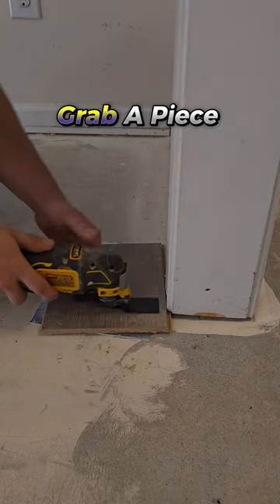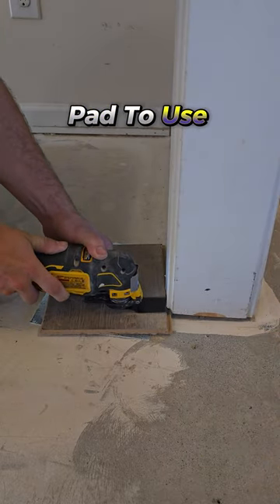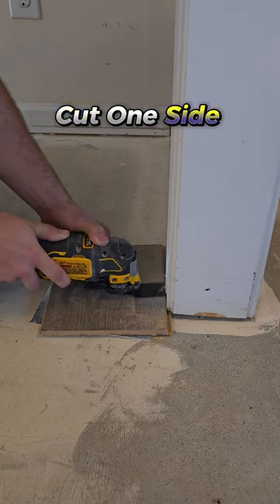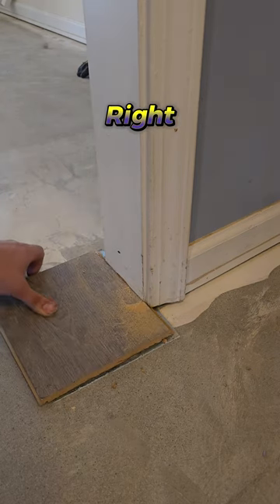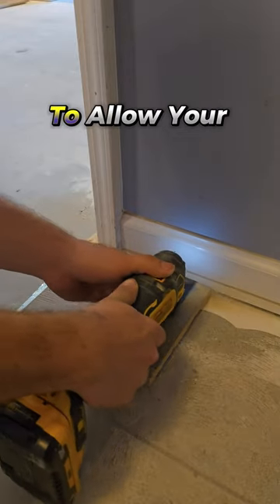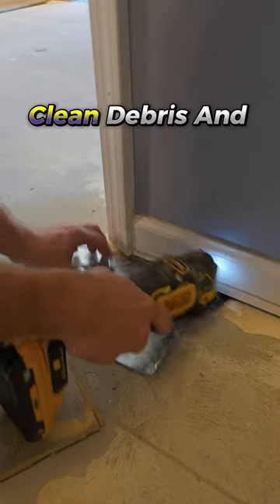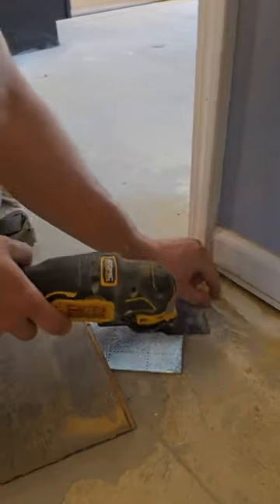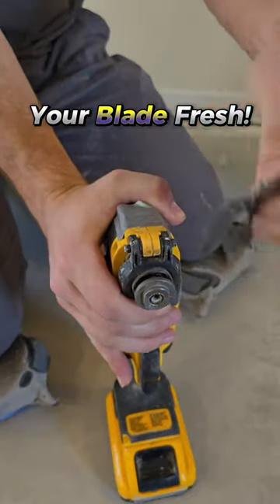How To Undercut a Doorjamb Fast!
Learn how to undercut a doorjamb in this step-by-step tutorial! Whether you're installing new flooring or simply need to trim the doorjamb for a perfect fit, this video will guide you through the process with ease. Say goodbye to uneven cuts and hello to seamless transitions with our helpful tips and tricks. Watch now and upgrade your DIY skills!